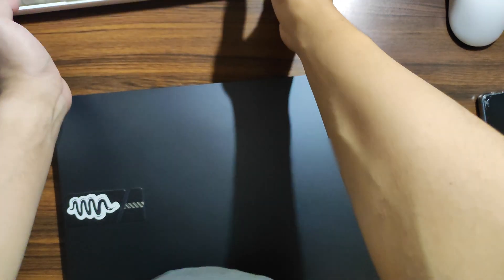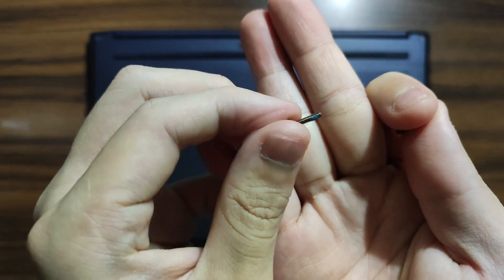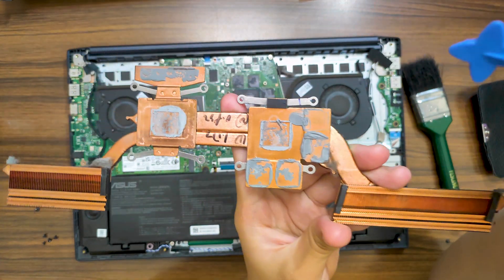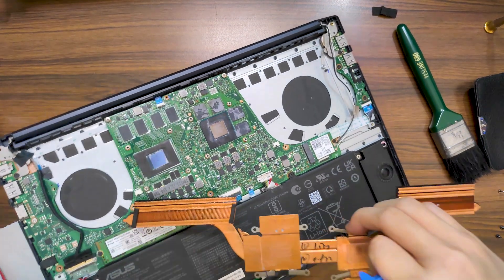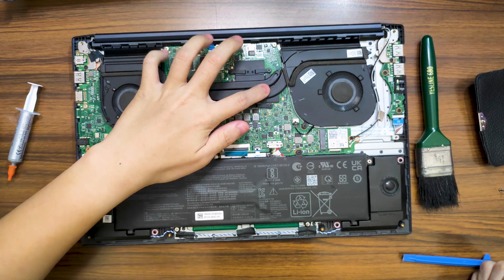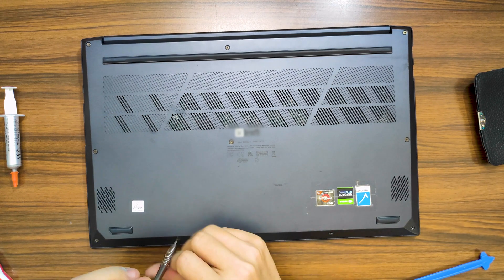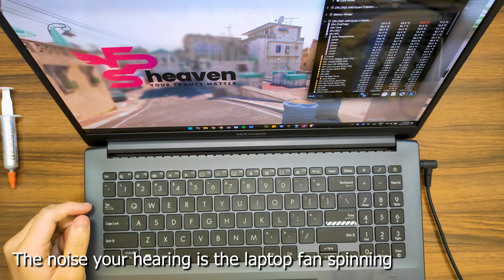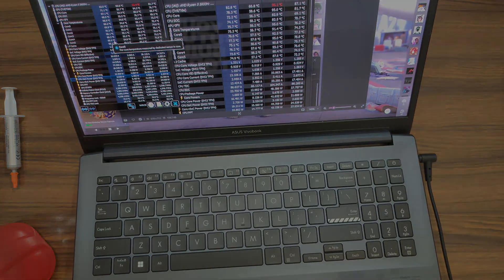Repasting My Asus VivoBook Pro 15 OLED M3500Q Laptop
hi i upload random stuffy

today is longer more yapping and insights and repasting laptop enjoy :)